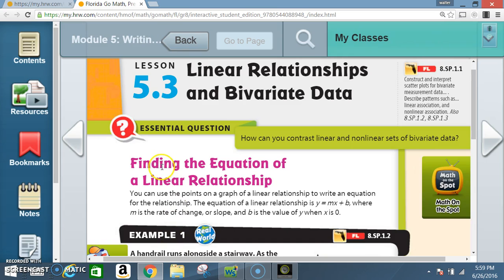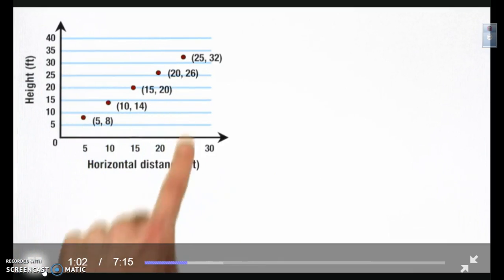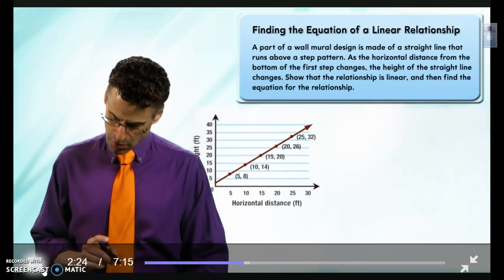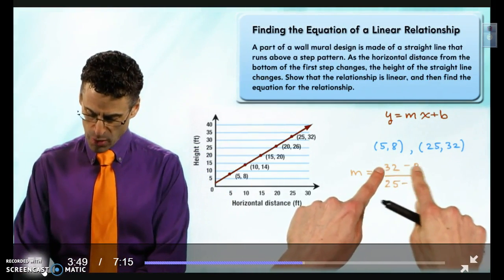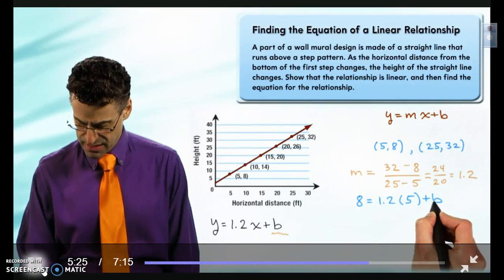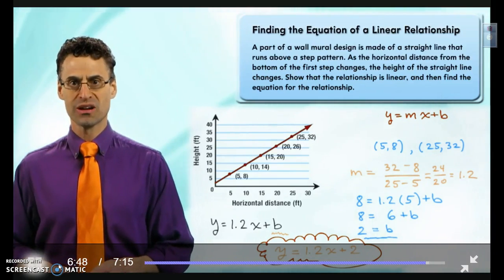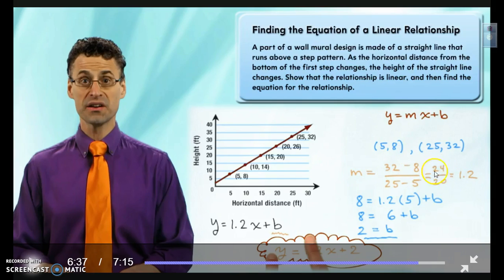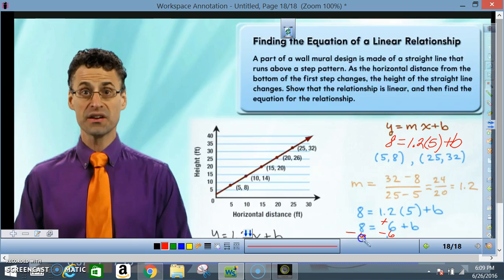PRE ALG 5 3 PART1 LINEAR RELATIONSHIPS AND BIVARIATE DATE EXAMPLE1